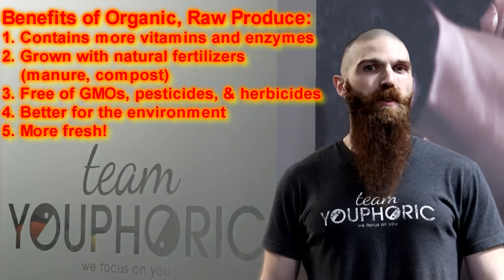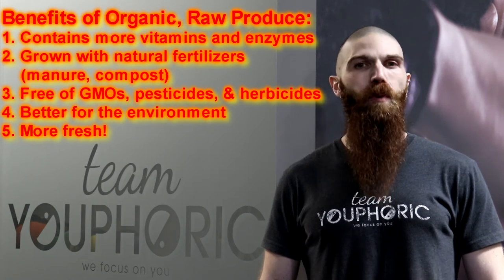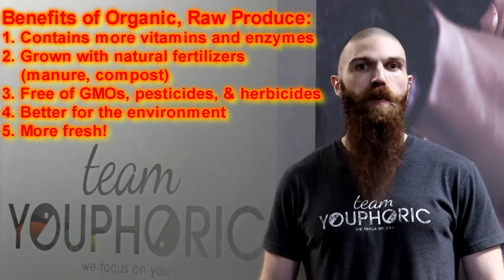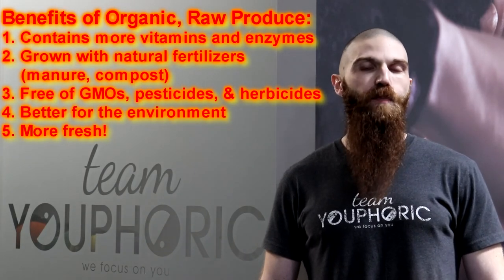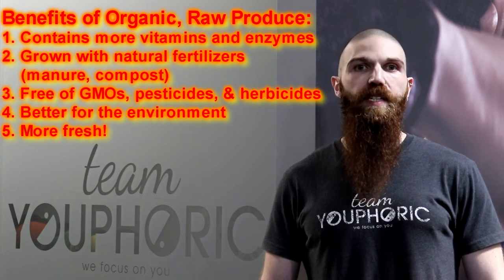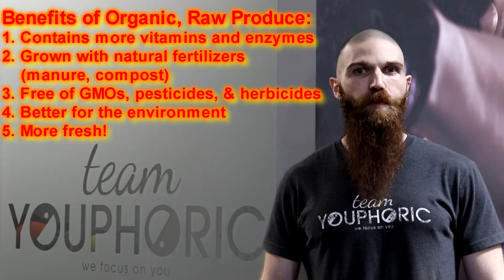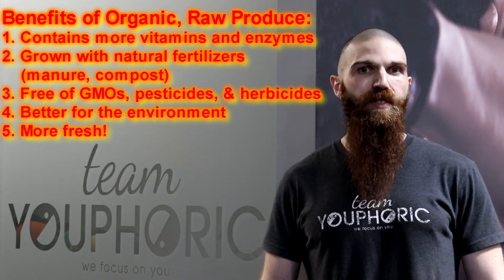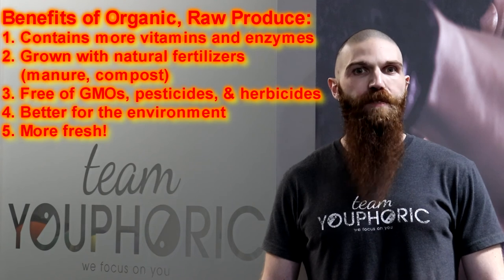Intro to Nutrition #58: HEALTH BENEFITS of ORGANIC FOOD from a HOLISTIC HEALTH Coach!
Do you know the health benefits of organic food? Holistic Health Coach, Stephen Daniele, discusses why organic foods are superior to conventionally grown foods and why you should eat organic!

The most healthful fruits and vegetables are those that have been grown organically, without the use of insecticides, herbicides, artificial fertilizers, or growth-stimulating chemicals. When choosing your produce, look for fruits and vegetables that are at the peak of ripeness. These contain more vitamins and enzymes than do foods that are underripe or overripe, or that have been stored for any length of time. The longer a food is kept in storage, the more nutrients it loses.

Once you get your organic produce home, running water and a vegetable brush are all that will be needed to get it ready for the table. Use a soft vegetable brush to scrub the foods, and then let them soak in water for ten minutes. However, if the produce is not organic, you will want to wash it more thoroughly to rid it of any chemical residues.

Most fruits and vegetables should be eaten in their entirety, as all of the parts, including the skin, contain valuable nutrients. When eating citrus fruits, remove the rinds, but eat the white part inside the skin for its vitamin C and bioflavonoid content.

Although most people usually cook their vegetables before eating, both fruits and vegetables should be eaten raw if possible, as all enzymes and most vitamins are extremely sensitive to heat and are usually destroyed during the cooking process.